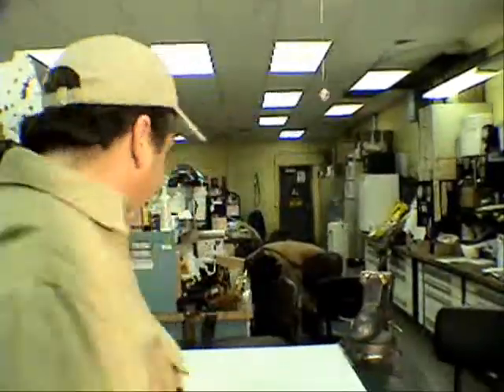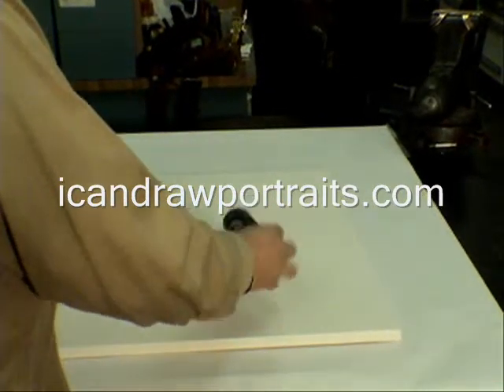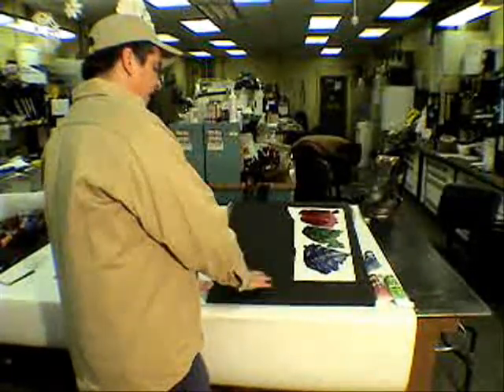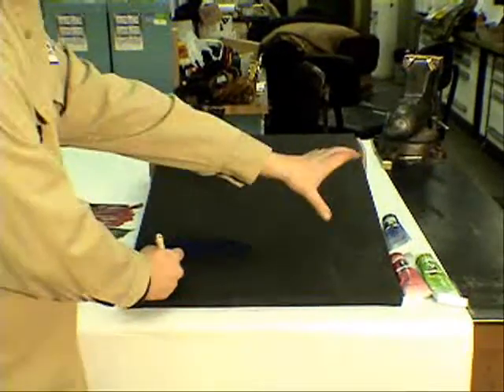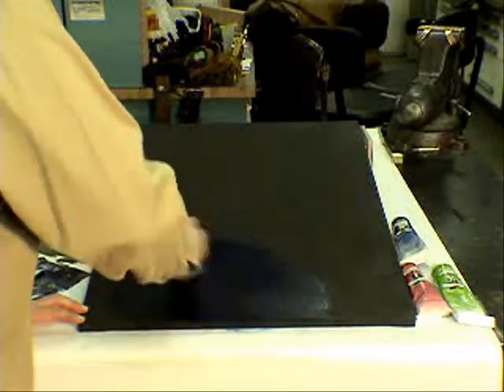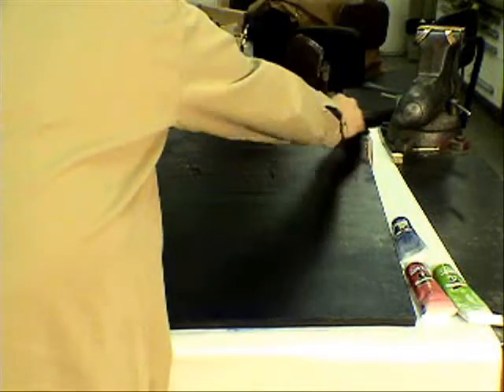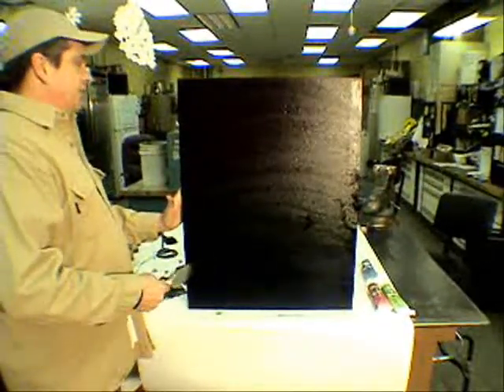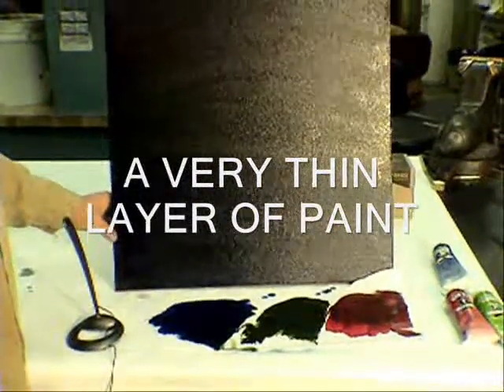BOB_ROSS_EASY_PREP_1_BY_DAVE.wmv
Prep1 video on how to do a Bob Ross style wet on wet oil painting. This is the prep video for "Bob Ross made easy by Dave painting #1